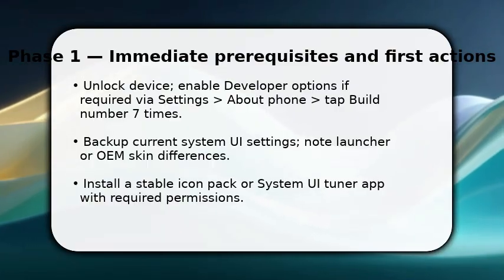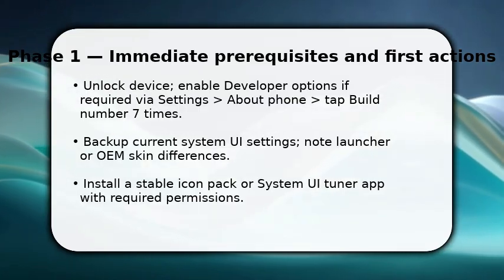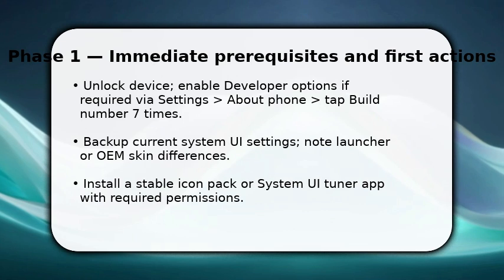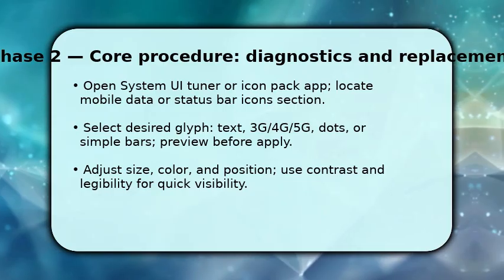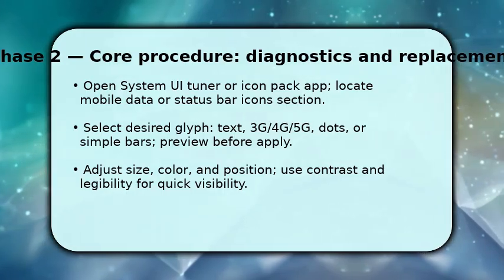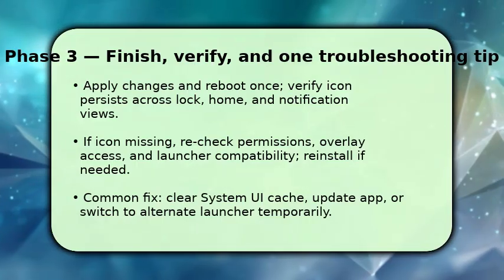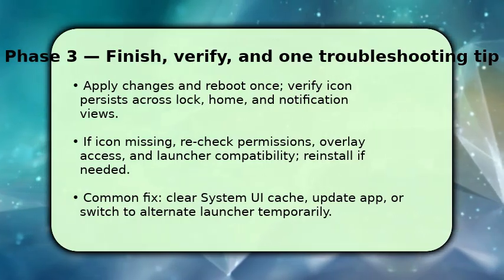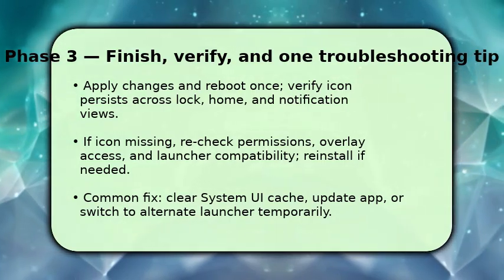How to Change Data Icon Android - Step by Step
How to Change Data Icon Android - Step by Step | 🔒 Surfshark VPN Deal — Stay private and secure. $1.99/mo + 3 Months Free ▸

Learn the step-by extricate process of changing data icons on your Android device with our comprehensive guide. From understanding why you might need to change an icon, identifying where it's located in settings, and through detailed instructions for each action required.

change data icon android, Android home screen customization, data icons on phone, how to modify Android Icons, customize your Android device